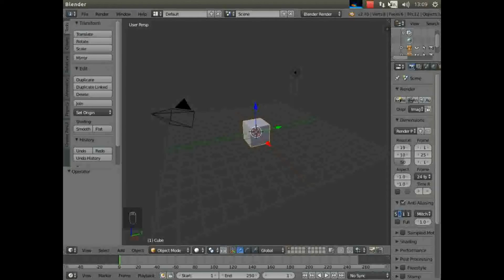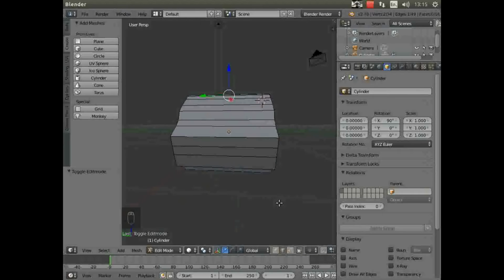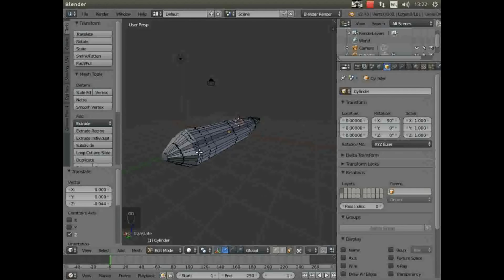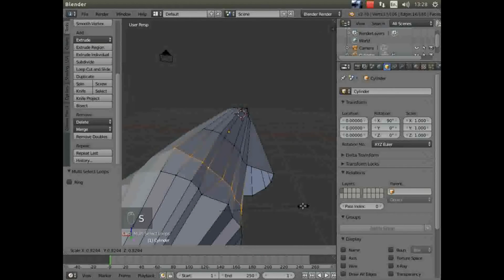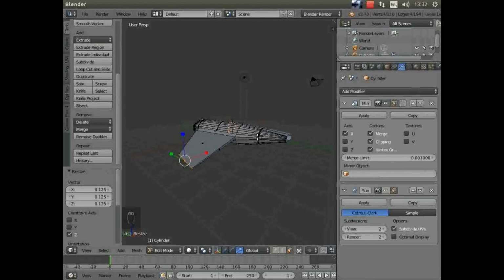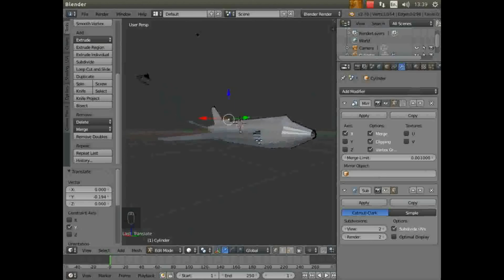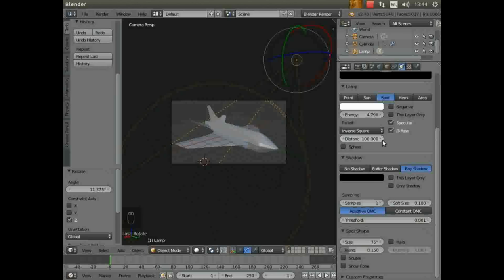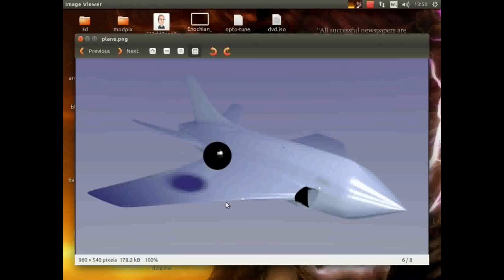Blender Beginners 2 - Modelling a Jet Plane - Blender 2.7 101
If you are completely new to Blender please watch it first!